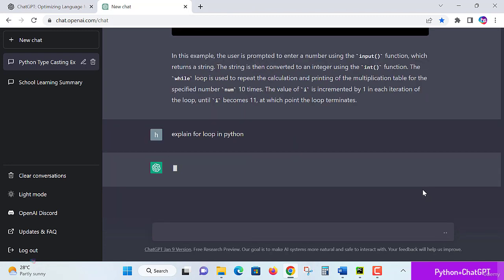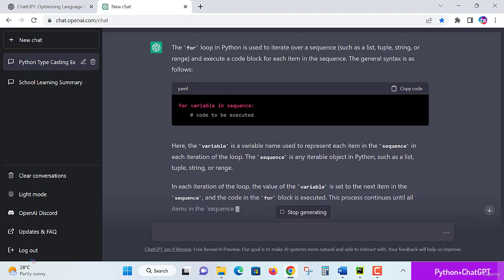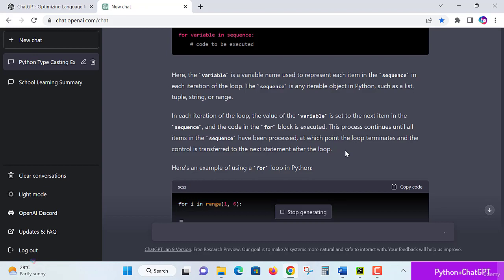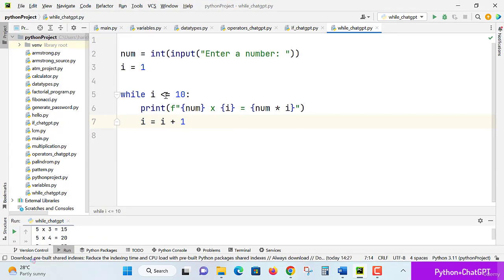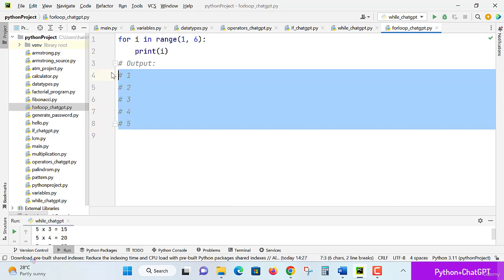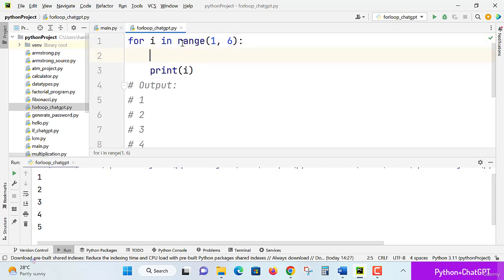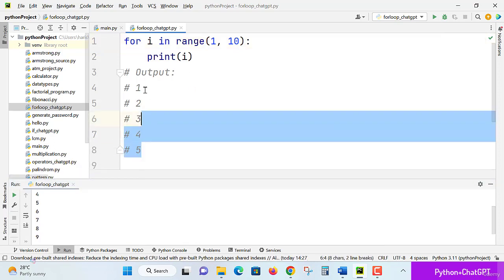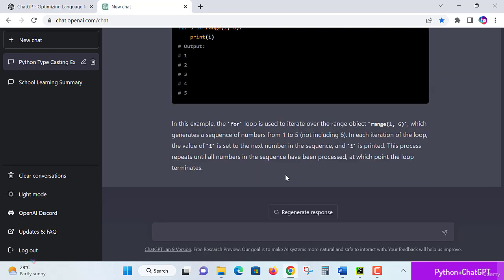20 - Streamlining Conditional Logic: Writing For-Loop Statements with ChatGPT AI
In this video, we'll explore the power of for-loops in Python and how you can streamline your conditional logic with the assistance of ChatGPT AI.

We'll guide you through the process of writing for-loops, covering different iteration scenarios and loop control mechanisms. By harnessing the capabilities of ChatGPT's AI assistance, you'll gain valuable insights and techniques to write efficient and effective for-loops in your Python code.

With ChatGPT's natural language processing capabilities, you'll be able to generate code snippets, understand loop flow, and explore advanced loop control mechanisms such as break and continue statements. We'll cover essential concepts such as iterable objects, loop variables, and loop termination conditions.
By incorporating AI assistance, you'll not only enhance your Python programming skills but also gain a deeper understanding of for-loops and their role in streamlining your conditional logic. Whether you're a beginner or an experienced programmer, this tutorial will provide you with practical examples and guidance to excel in writing for-loops in Python.

Join us for Lesson 20 as we explore the art of writing for-loop statements with ChatGPT AI assistance and streamline your conditional logic for better Python programming!